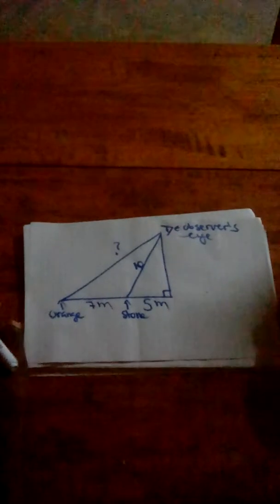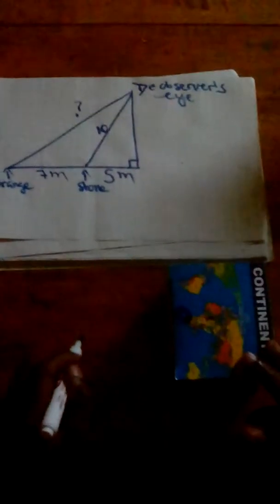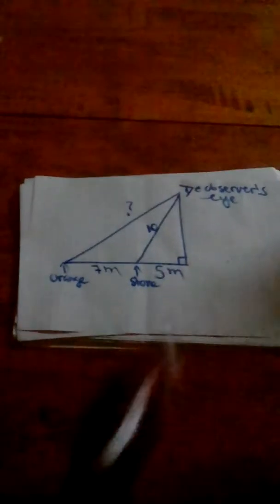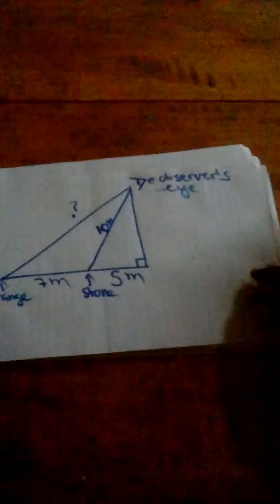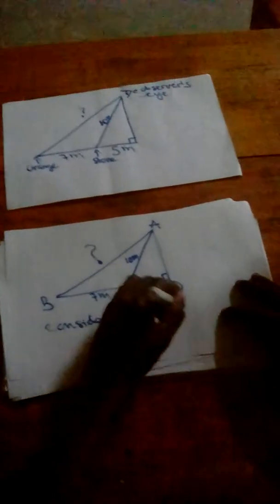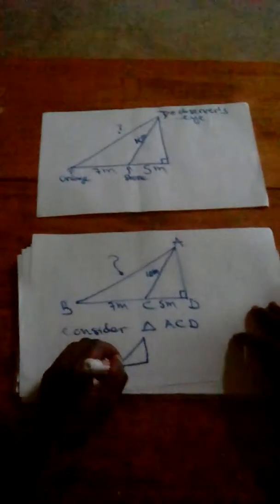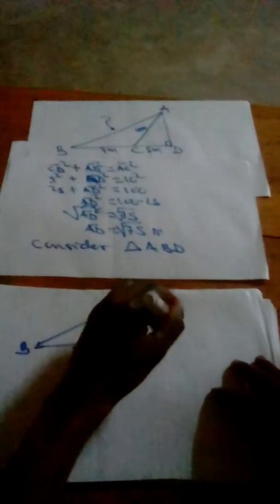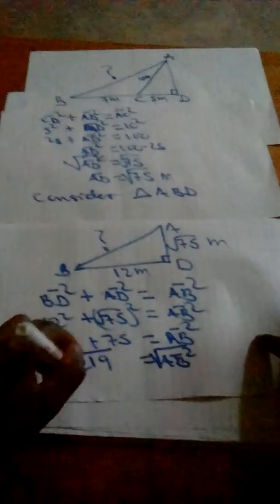Applying the Pythagoras Theorem in Stages